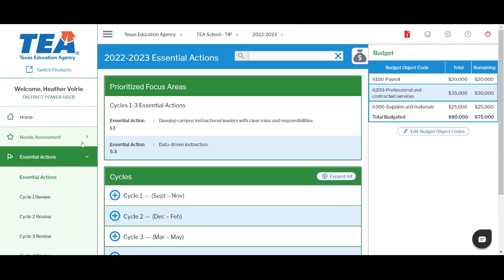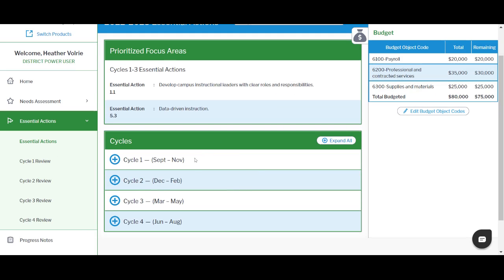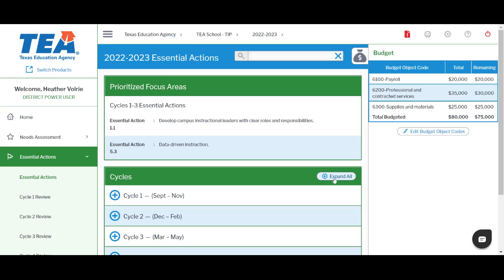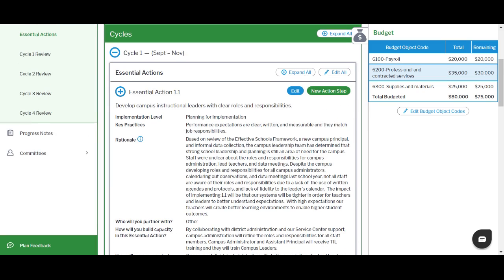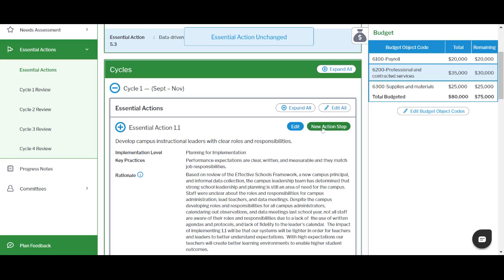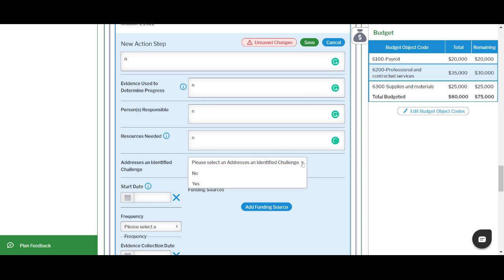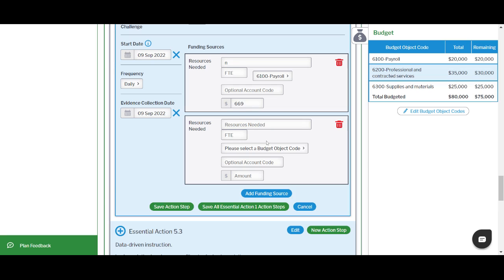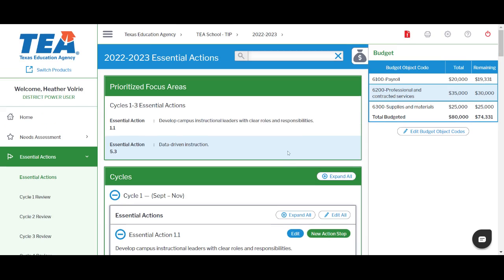Plan4Learning - Essential Actions video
This video will demonstrate the steps to enter information for the selected Essential Actions for each Cycle in your web-based TIP on Plan4Learning.